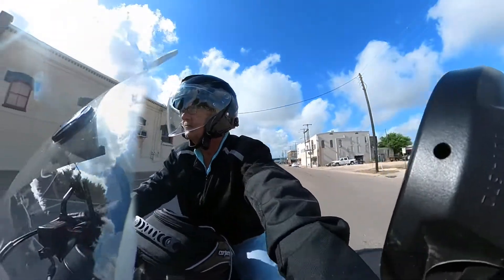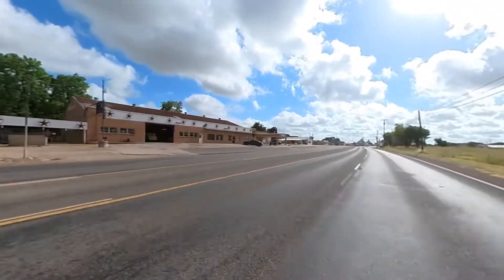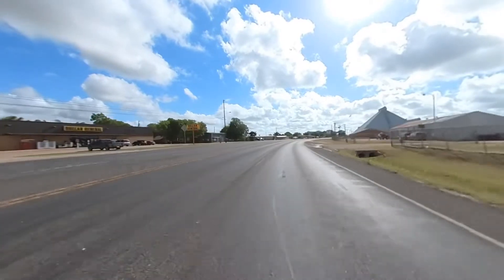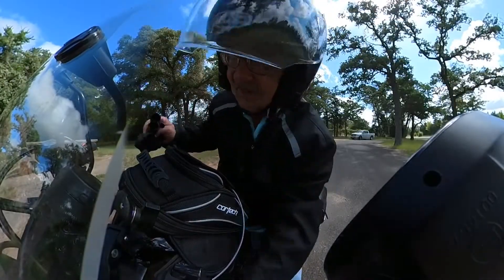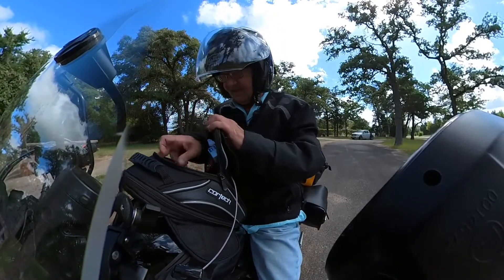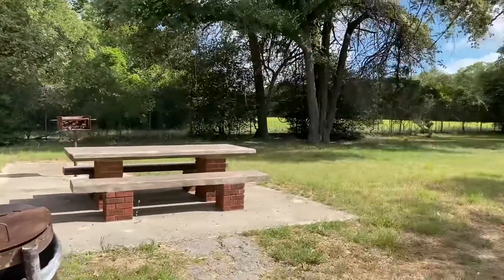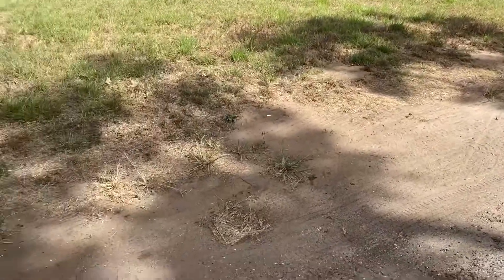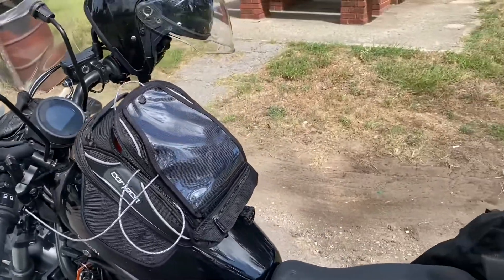Austin to Oklahoma - 300 Miles on a Honda Rebel 300 - Overnight Trip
300 mile trip from Austin to Oklahoma via backroads with temps reaching 102 degrees on my Honda Rebel 300. Another test to see if the Rebel is big enough to be a travel-worthy motorcycle.